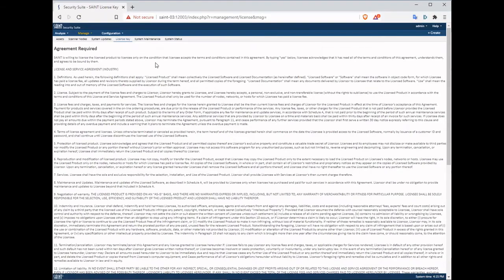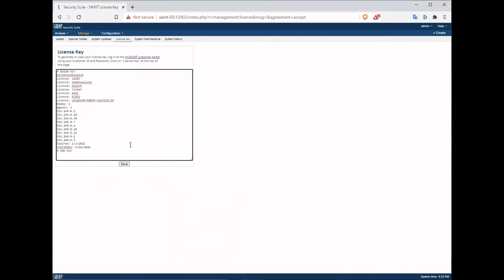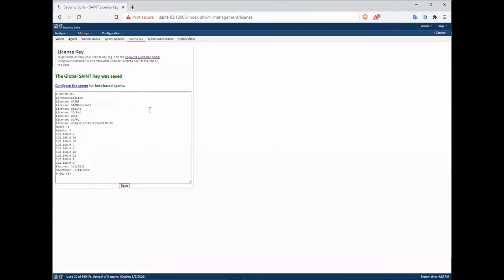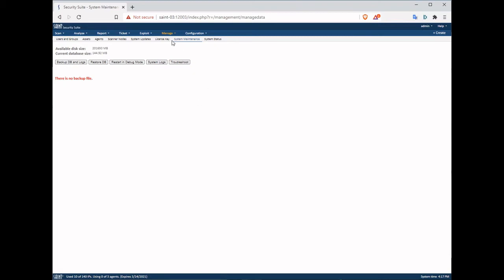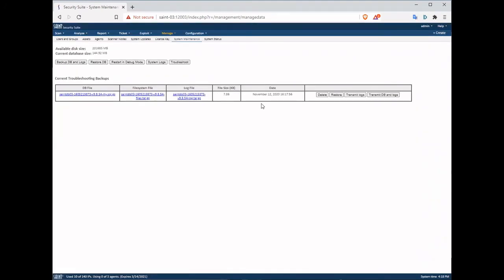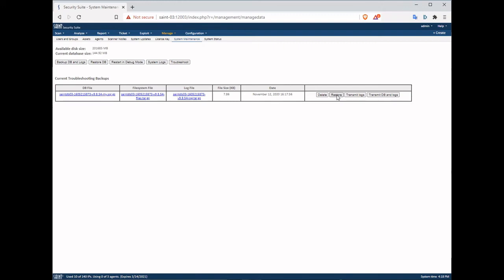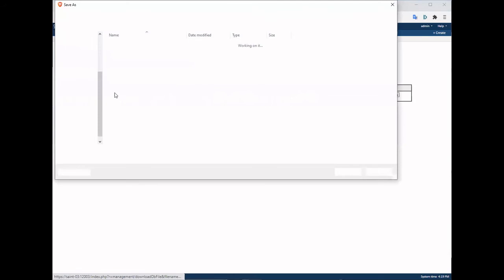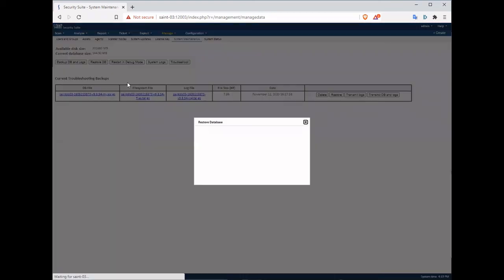SAINT with a Hacker - The First Access to SAINT Security Suite after installation.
Carson & SAINT's Ben Hacker walks you through the first 4 steps you should follow after any new SAINT install has been completed and brought online.
1. Log in to the new installation
2. Change the admin password
3. Paste in your License key
4. Backup the empty/new configuration